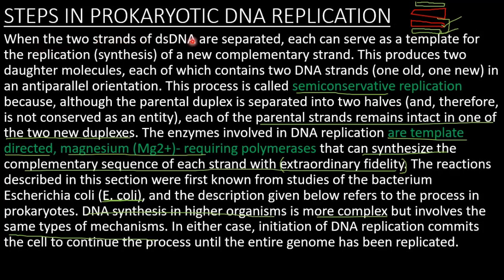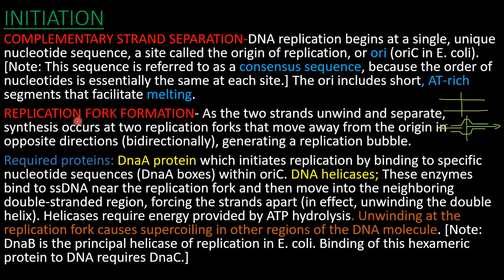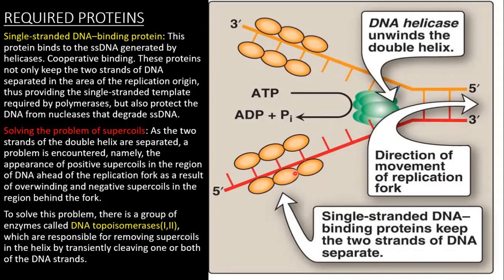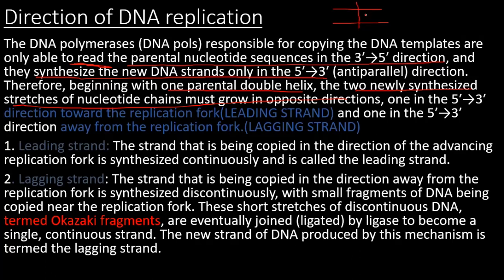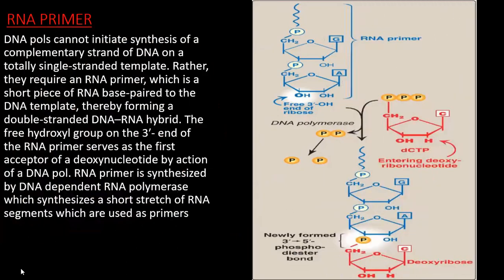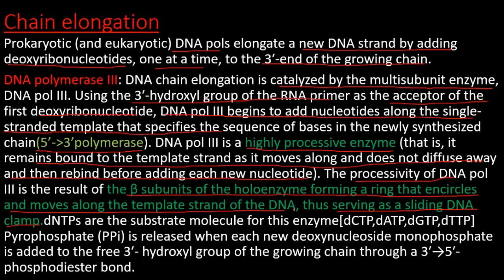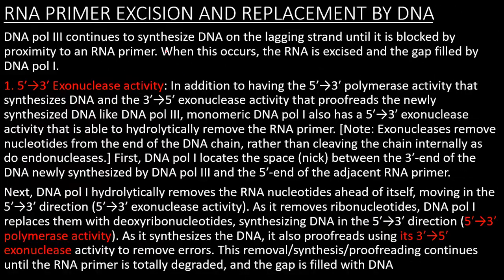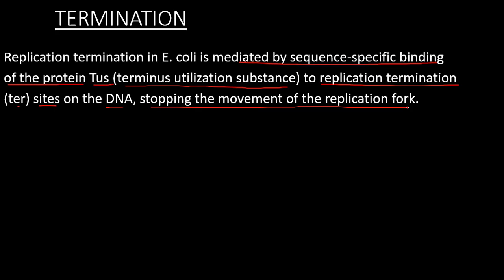PROKARYOTIC DNA REPLICATION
INITIATION
ELONGATION
TERMINATION